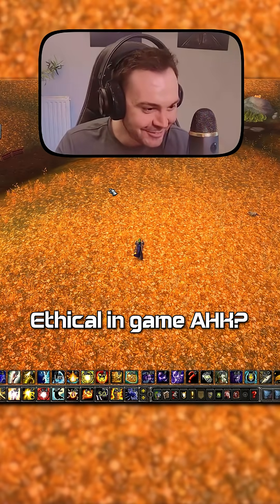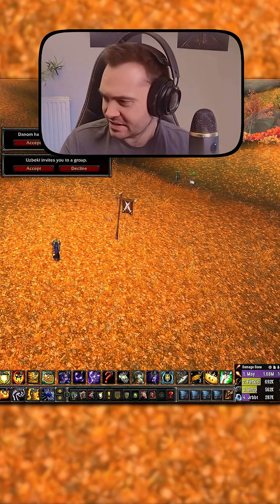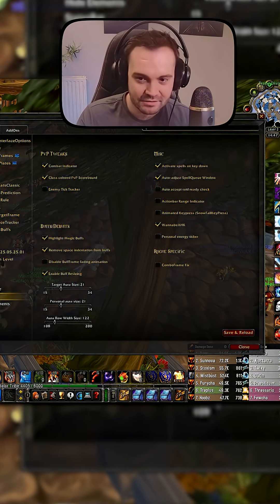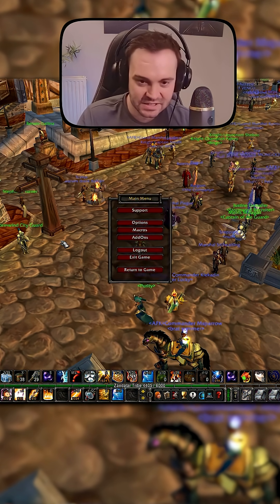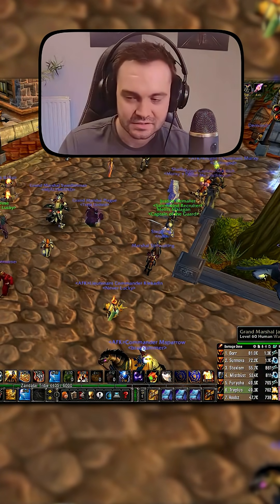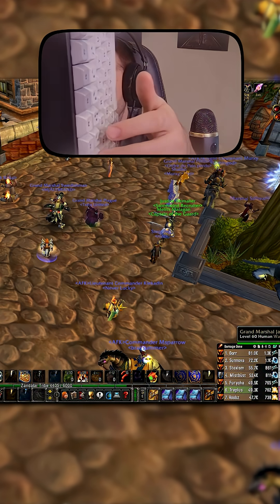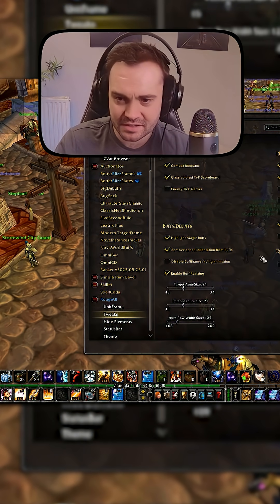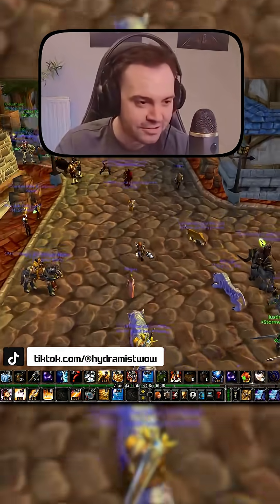Ethical in game Auto Hot Key